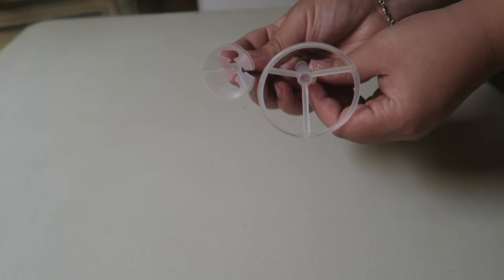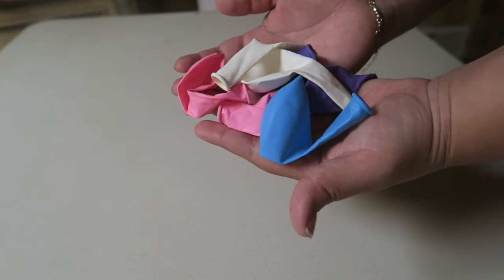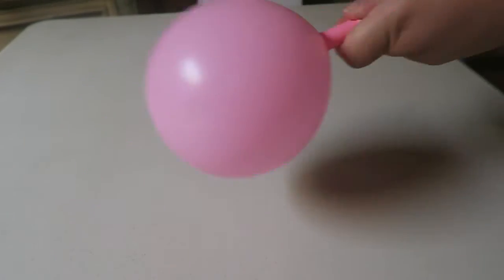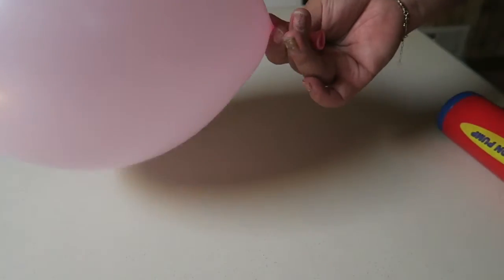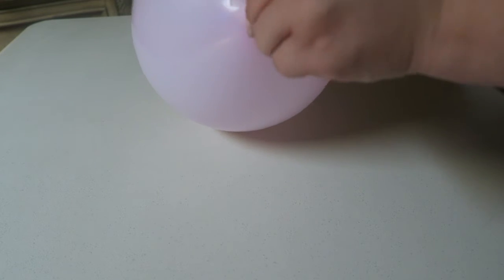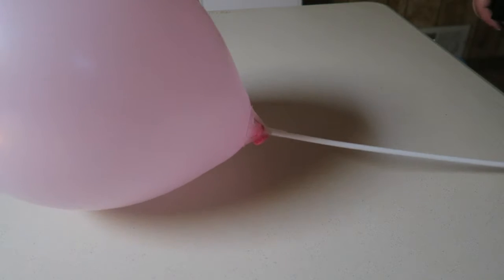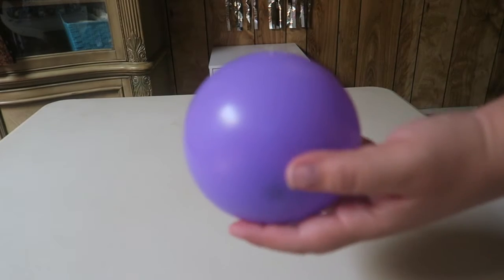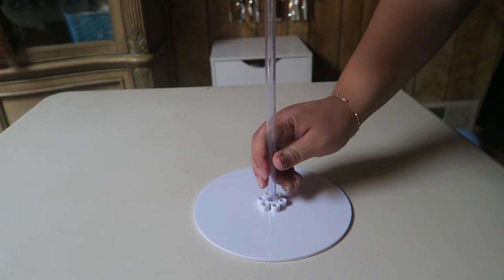Balloon Centerpiece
A simple affordable and easy Balloon Centerpiece for any occasion